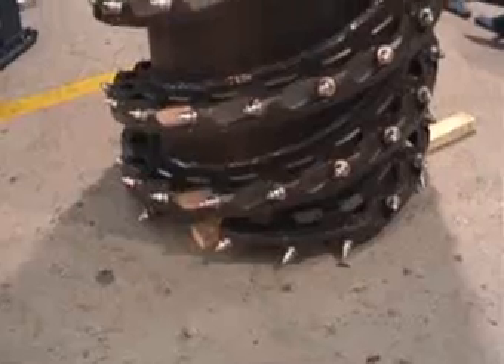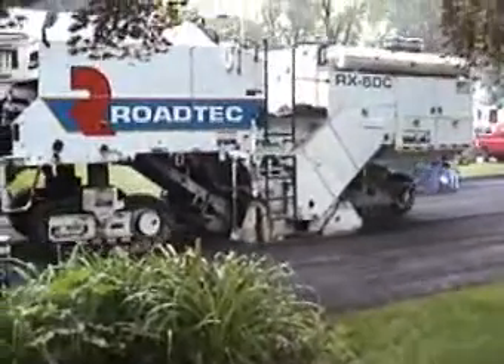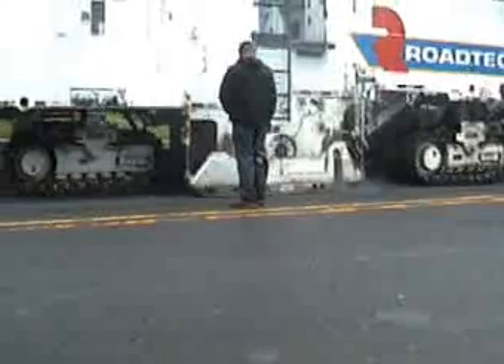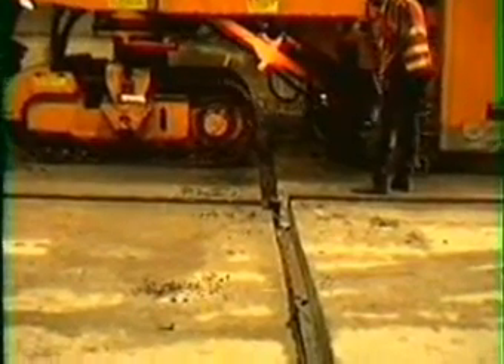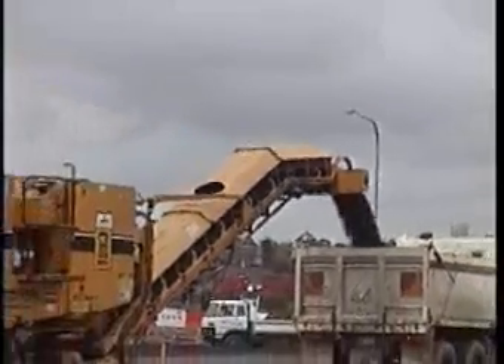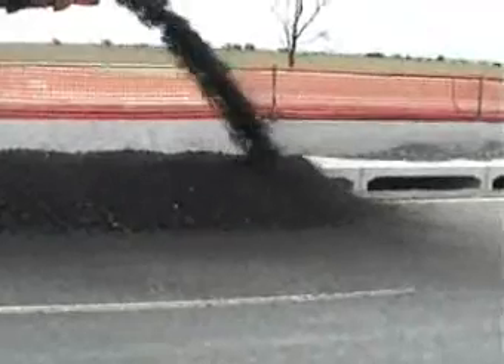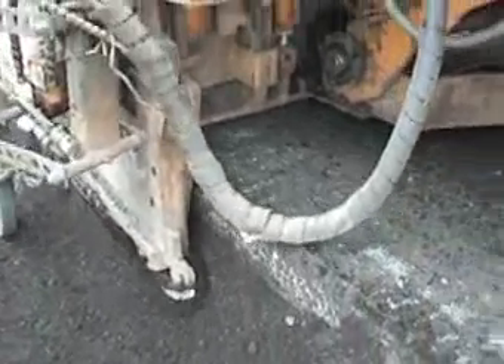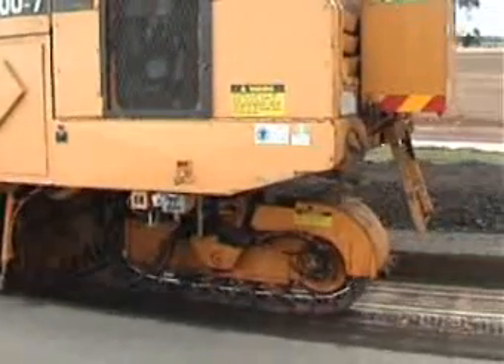Schibeci Concrete & Asphalt Milling Drums for Road Milling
Long video of the Schibeci Concrete Milling Drum for Road Milling (Cold Planing) Machines and long wall mining machines.